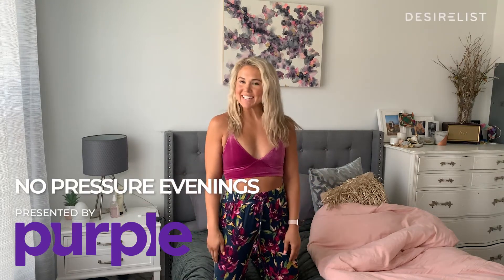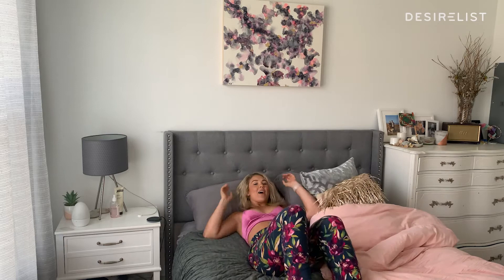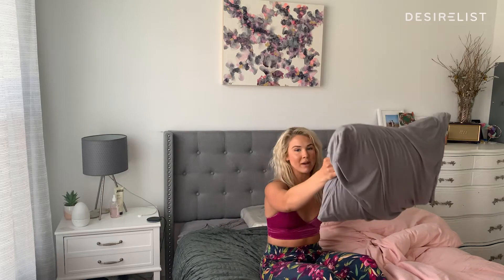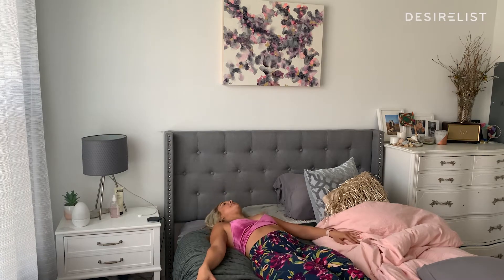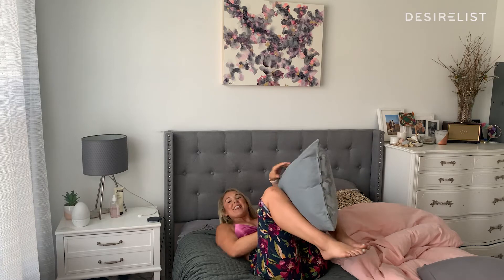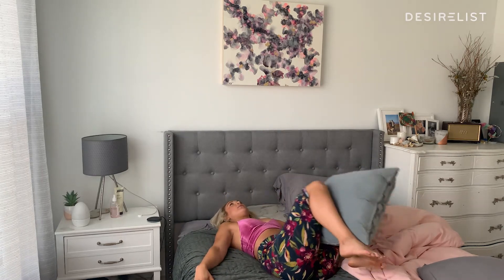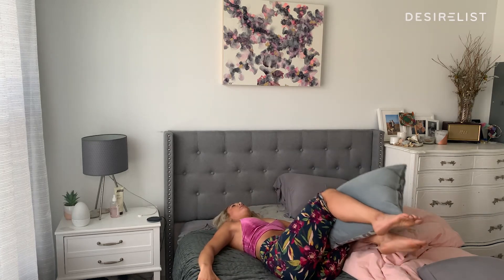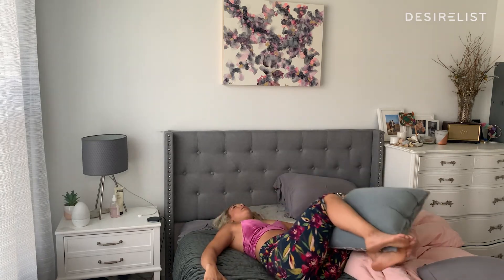Ab Workout in Bed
Need to get in a quick workout before the day ends? Take five minutes to join personal trainer Libby Vincek in a low-impact core workout that you can do in the comfort of your own bed! You’ll focus on keeping your heart rate from getting too high so that you can still slip under the covers for a deep sleep right after. To help end this session in the most comfortable way possible, Libby uses the Purple Gravity Weighted Blanket that distributes 35 pounds of weight evenly across for a more calming experience while she sleeps. Click here to purchase the Purple Gravity Weighted Blanket